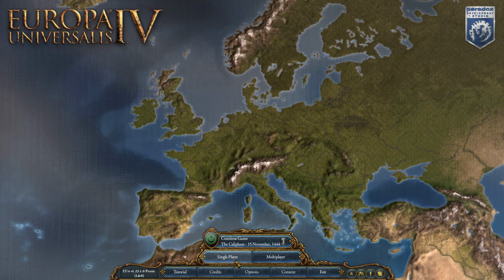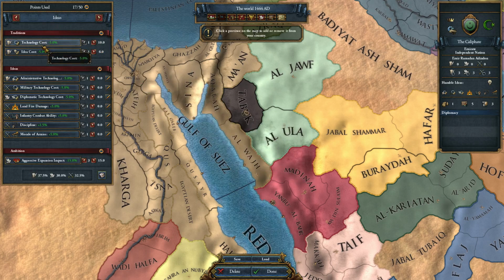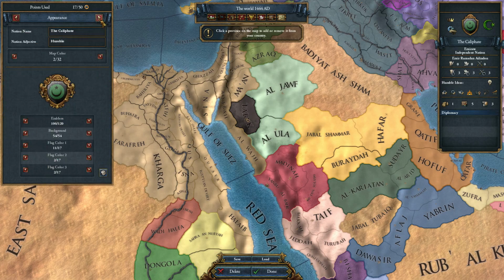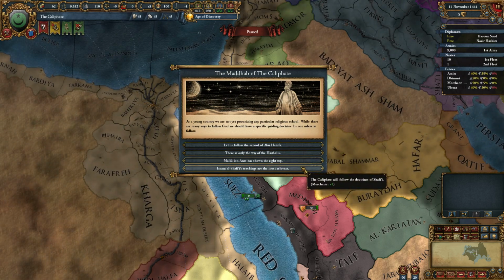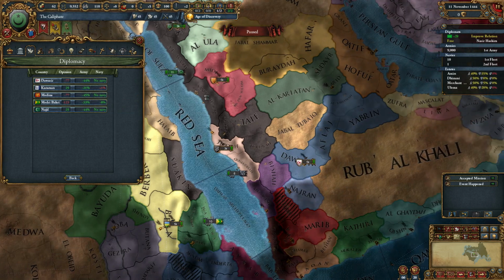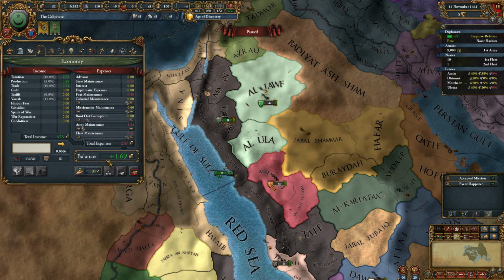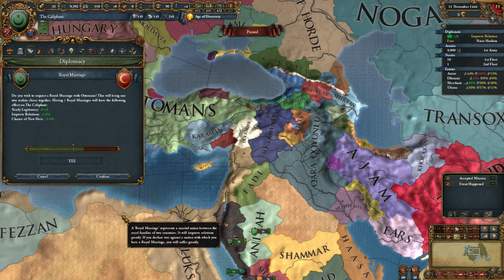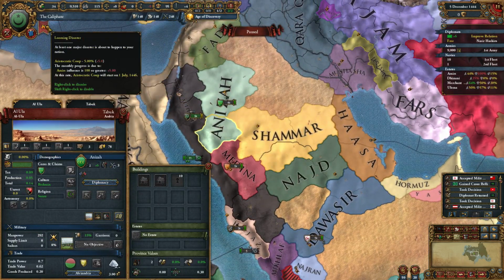EUIV Cradle of Humility 0 [Explanation of Ideas]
I've been thinking about doing the Humble Origins achievement for a very long time now. What has finally clinched the deal is wanting to try out the new Mamluks government type, without being the Mamluks (and the other new Muslim features in the latest patch and DLC). Let's see just how overpowered the Mamluk government is, and if it can pull us out of starting with such cheap land and ideas...

The new achievements that we're going to go for in this campaign are:
• From Humble Origins - Starting as a custom nation with no more than 50 points, have at least 2000 total development
• Hard Bargaining - As Defender of a Muslim Faith, propagate your religion in The Moluccas through trade to convert 6 provinces

We may also have a small chance of getting that annoying RNG dependent achievement too:
• Live Long and Prosper - Have 30 states with prosperity at the same time as you have a 70 year old ruler

Being higher in the search rankings and getting a little advertising revenue is really the only way that the channel can grow!